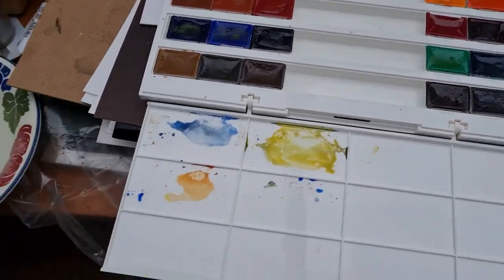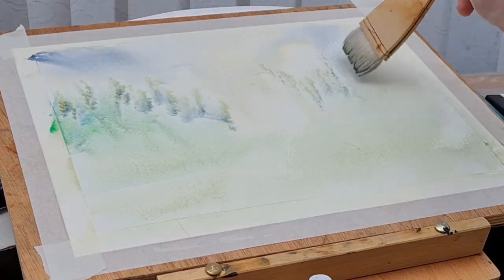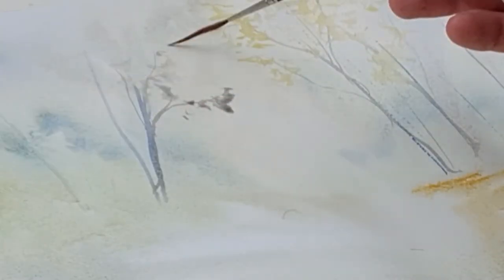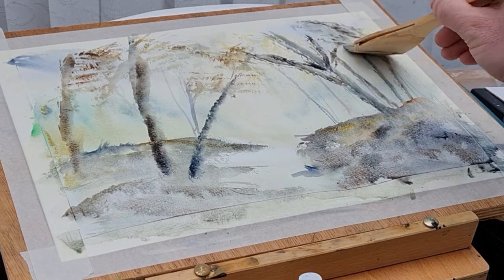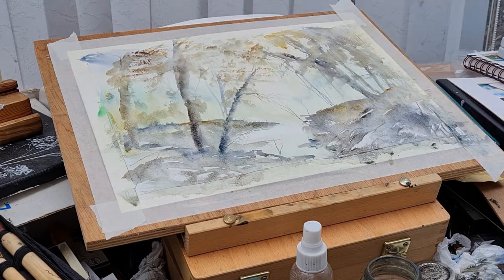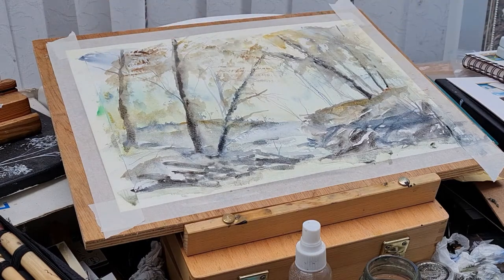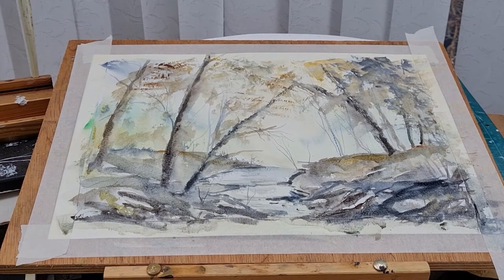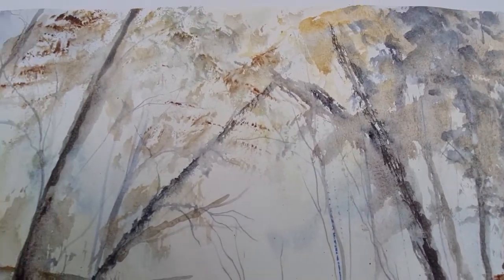simple watercolour painting with the hake brush!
After a few attempts at using the hake brush I just thought I'd give it another go, I just love the freedom and looseness of the hake, thought I'd have a go at scratching out some rocks in the foreground using a piece of credit card. It's a fun simple scene that I also wanted to do in timlapse. Well I do hope you like this one and if you haven't had a go with a hake brush then I do recommend it 😉